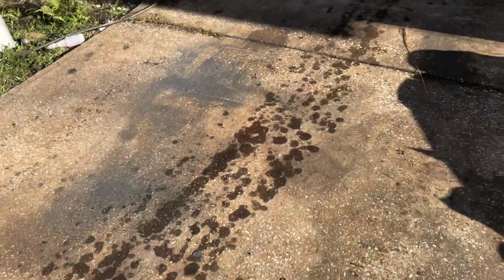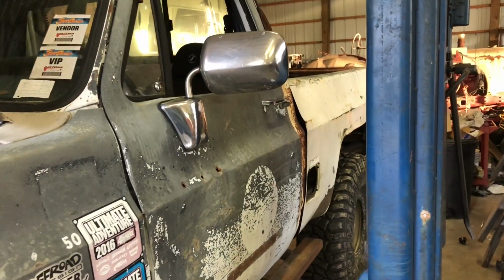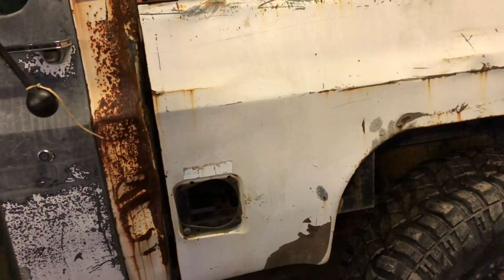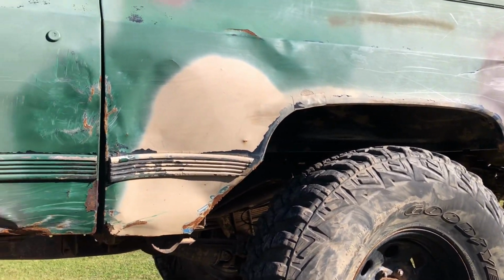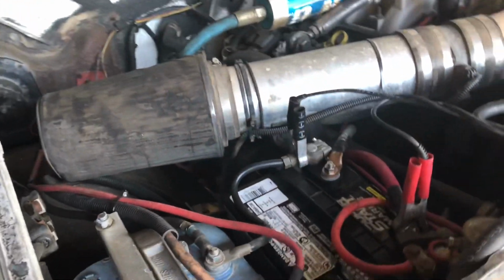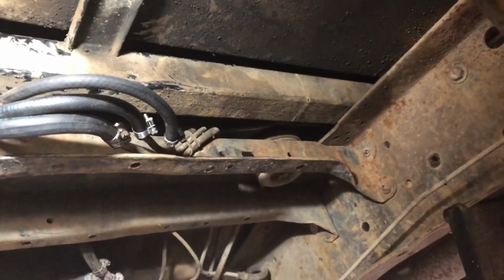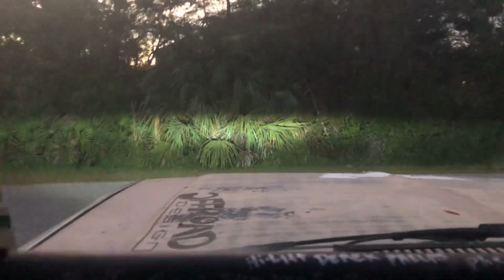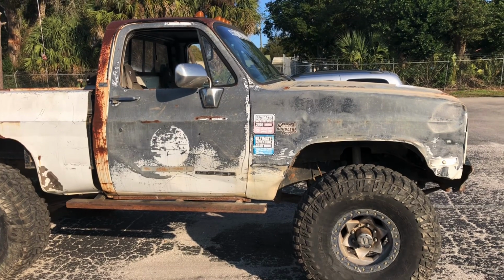Time to prep for an adventure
Starting to prep my gmc squarebody for an upcoming adventure trip and I pick up a friends blazer to prep it too.